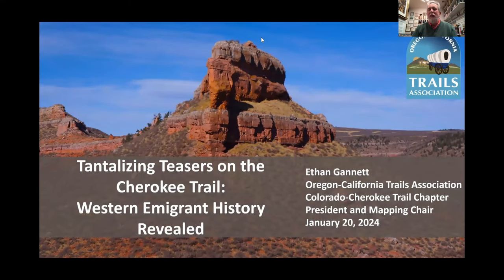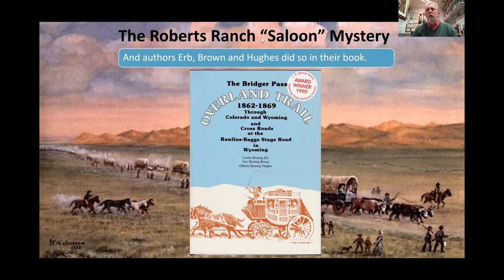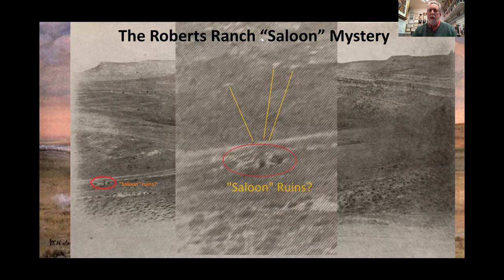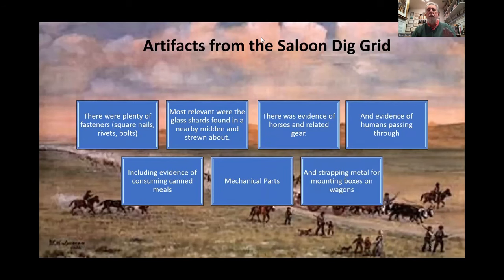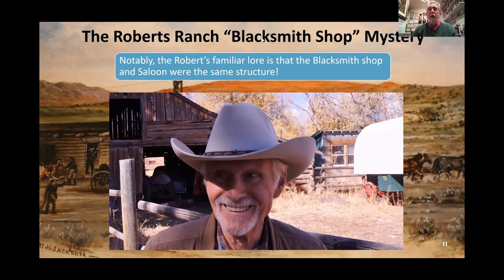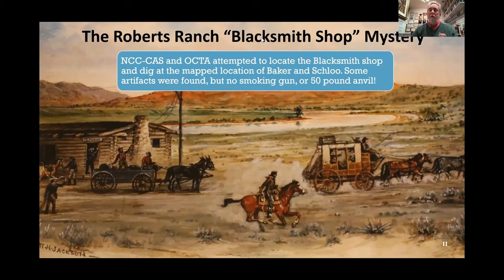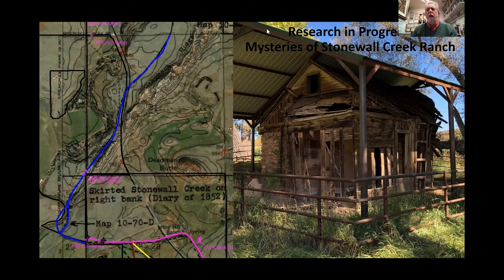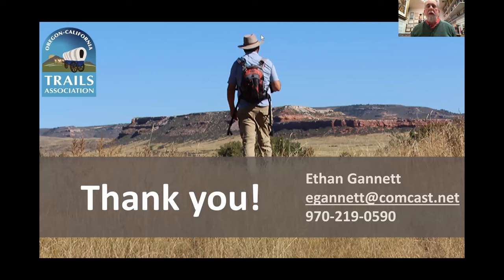Unearthing History: Exploring Pioneer Artifacts & Rock Signatures Along the Cherokee Trail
Join us on a captivating journey as we delve into the rich history of the Cherokee Trail, uncovering a treasure trove of emigrant artifacts and mysterious rock signatures scattered across the Western landscape. From pioneer tools to enigmatic symbols etched into stone, this video provides an immersive exploration of the past, shedding light on the experiences of those who traveled this historic route and left their mark on the land. Prepare to be fascinated by the stories unearthed along the Cherokee Trail.

The Oregon-California Trails Association is the pre-eminent guardian and promoter of the inspirational story of the 19th century westward migration, which is unique in world history.  Our mission is to protect the Historic Emigrant Trails legacy by promoting research, education, preservation activities and public awareness of the trails, and to work with others to promote these causes.